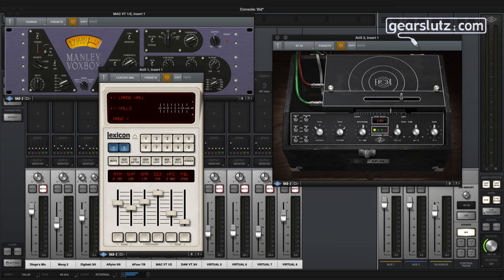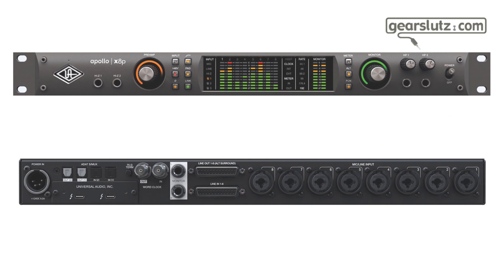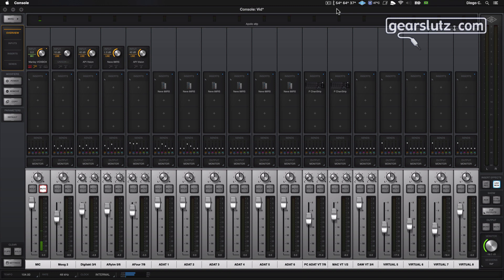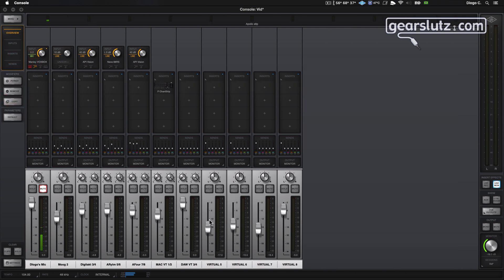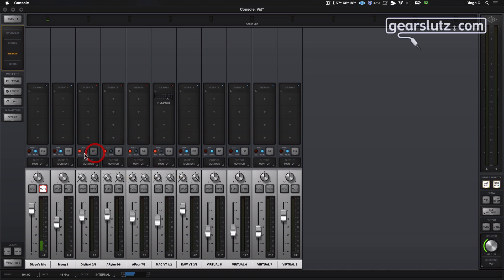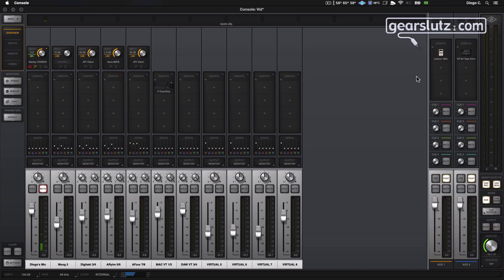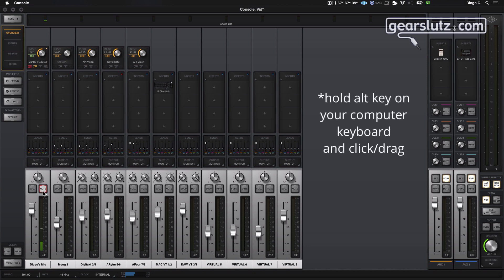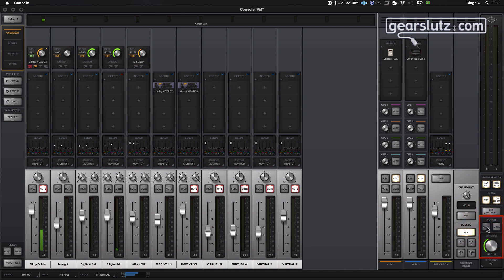Universal Audio Apollo x8p - Walkthrough Part 2: I/O Explained & Console Basics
Moving forward with our Apollo x8p walkthrough, this time explaining the ins, outs and how to get them going with the Console software.